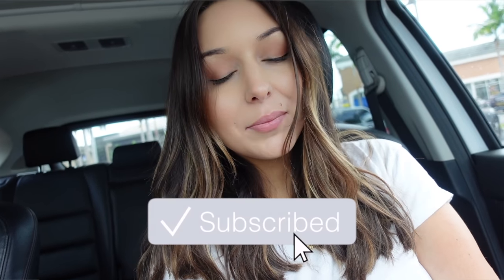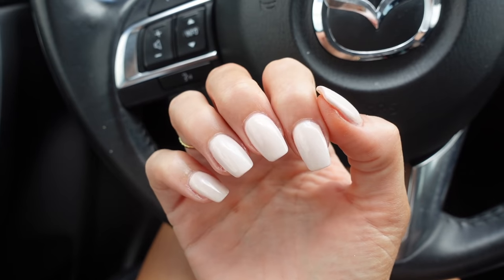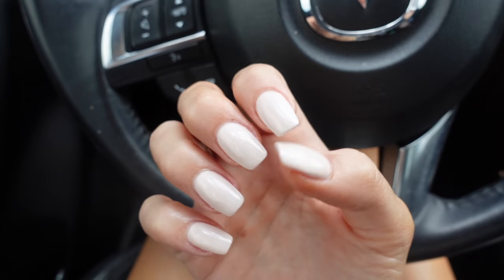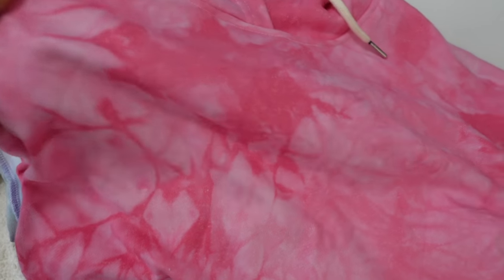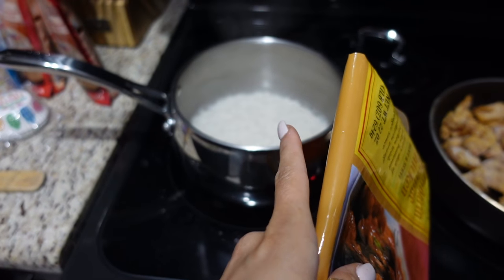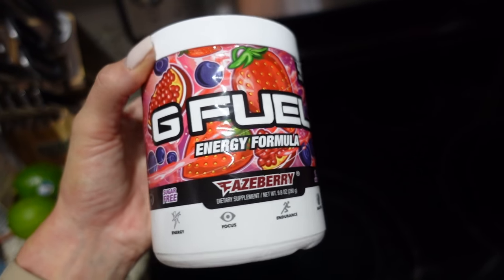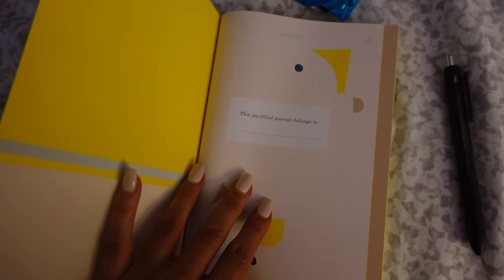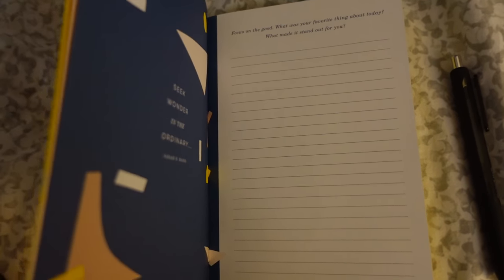PRODUCTIVE VLOG: Tie Dye, New Nails, Packing Boutique Orders, New Inventory, Etc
Super productive couple of days tied into a short 8 minute vlog 🙃 lol! Love you guys - hope you enjoy the video!!

Blue Lululemon Hoodie